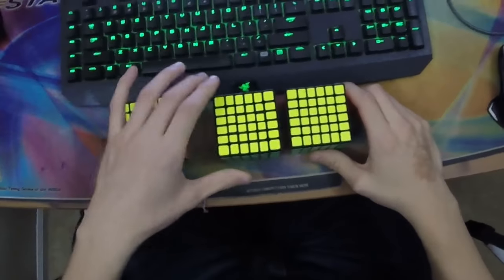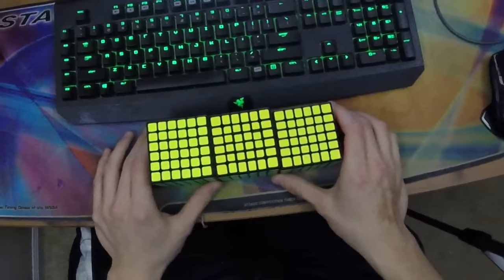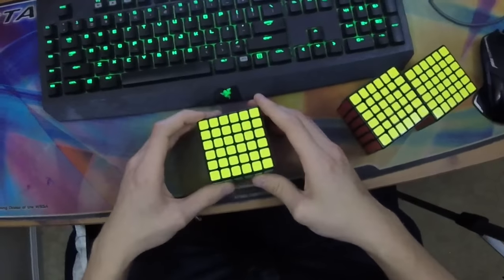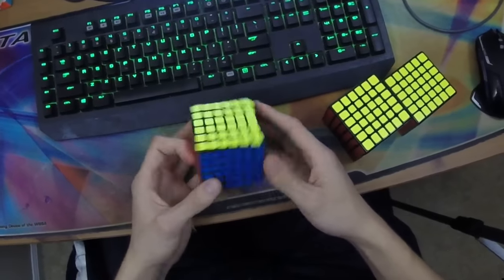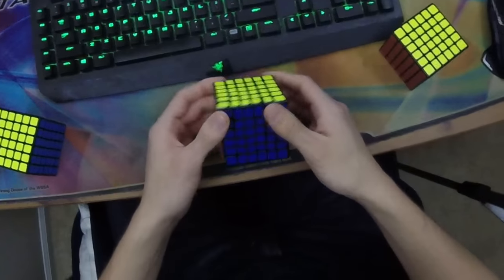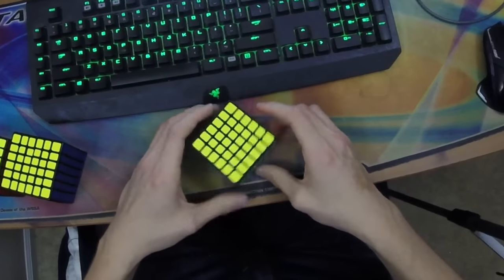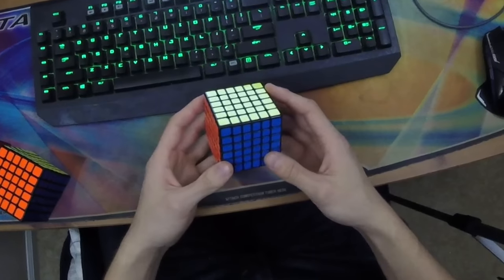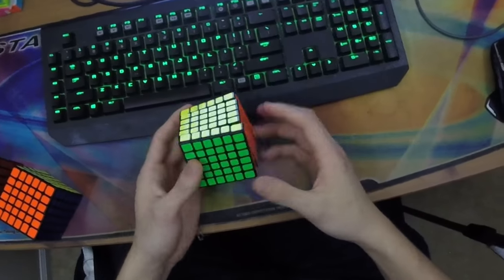Which 6x6 I Think is Actually the Best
Hint: It's the Yuxin with Yuxin 5x5 Springs.